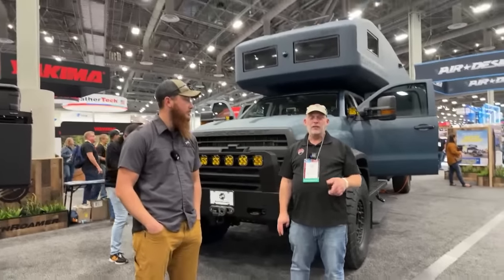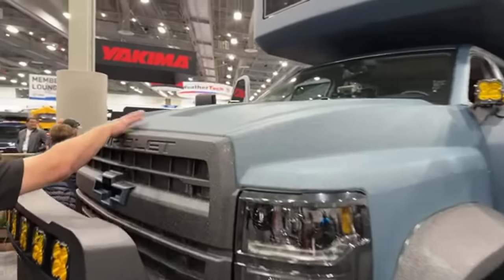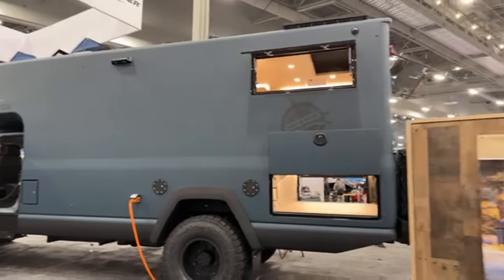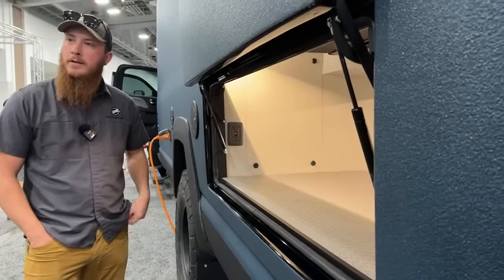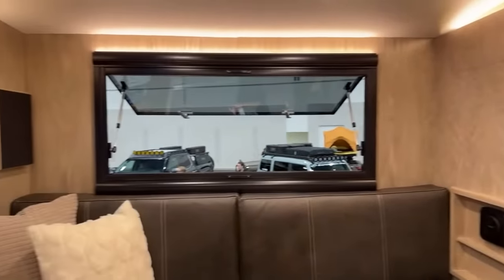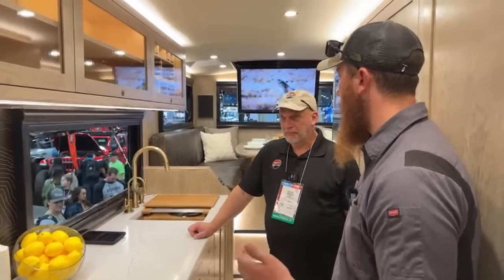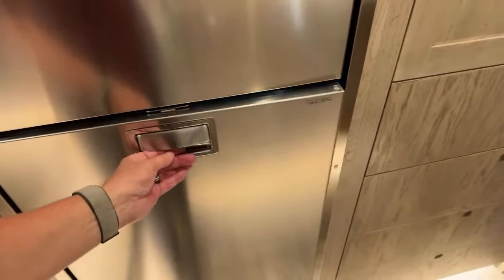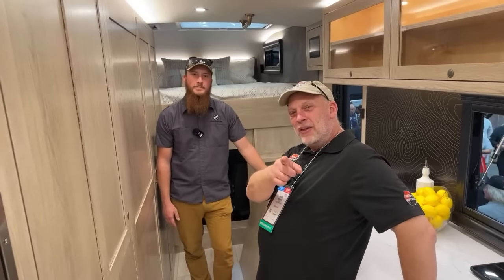$1.1 Million EarthRoamer SX Review. Where will you go?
The all-new EarthRoamer SX utilizes the same technology and innovations that we have incorporated into our LTi line but takes the overlanding vehicle a few steps further. A full dry bath with walk-in shower, additional sleeping and seating areas, and a large garage space for all of your gear are just a few of the improvements that make the SX next level.

The Chevrolet Silverado 6500HD boasts a powerful and reliable Duramax 6.6L Turbo-diesel V8 engine and Allison 6-speed transmission giving you the power that you need to redefine your adventures. Increased water and fuel capacities, full 270-degree window views, optional washer/dryer unit, and a massive 18,000-watt lithium ion battery capacity ensure that you can maintain the comforts of home while taking in the view of even the furthest destinations.

The EarthRoamer SX distills the knowledge we have gained from building over 350 overland vehicles since 1998. These adventure vehicles have accumulated hundreds of thousands of miles on some of the world’s harshest roads and trails, and have spent tens of thousands of nights camping in every weather condition on Earth.

Since 1998, EarthRoamer has been redefining luxury camping with our solar/diesel hybrid, four-wheel drive overland vehicle. We are the go anywhere, do anything answer for people who want to travel on their own terms and seek their own adventures — without sacrificing any of the comforts of home. Each EarthRoamer is built custom to-order and offers capability, comfort, craftsmanship, and convenience unmatched by typical recreational vehicles.

Dimensions
LENGTH: 34′
WIDTH: 8′
RIDE HEIGHT: 12′
INTERIOR HEIGHT: 7’3″
BUNK HEIGHT: 32″
SHOWER HEIGHT: 6’8″
APPROACH ANGLE: 34°
DEPARTURE ANGLE: 22°
GROUND CLEARANCE: 12″

Capacities
FUEL: 100 GALLONS
FRESH WATER: 120 GALLONS
GREY WATER: 55 GALLONS
BLACK WATER CASSETTE: TWO 5-GALLON CASSETTES
BATTERIES: 18,000 WATT HOURS
INVERTER CHARGER: 7,000 WATTS
SOLAR: 1,600 WATTS
SEATING: UP TO 6 PEOPLE
SLEEPING: UP TO 6 PEOPLE

Chassis
CHEVROLET 6500 4WD
SEATS: SCHEEL-MANN ORTHOPEDIC, PERFORMANCE SEATS
ENGINE: DURAMAX 6.6L TURBO DIESEL V8
HORSEPOWER: 350
TORQUE: 700
TRANSMISSION: ALLISON 6-SPEED AUTOMATIC
EARTHROAMER DESIGNED REAR PIVOT CAMPER MOUNTING SYSTEM
GVWR: 23,500LBS

MSRP as presented: $1,100,000

EarthRoamer SX - Where in the World will You go??

✅  Other Videos You Might Be Interested In Watching:

Special Thanks to: Scott, Zach, Dustin and the entire EarthRoamer Crew

EarthRoamer EarthRoamer 2022 EarthRoamer LTi EarthRoamer HD EarthRoamer 2023 EarthRoamer Camping EarthRoamer RV